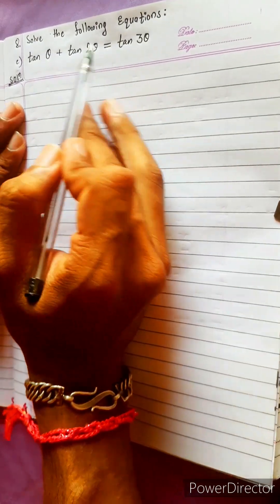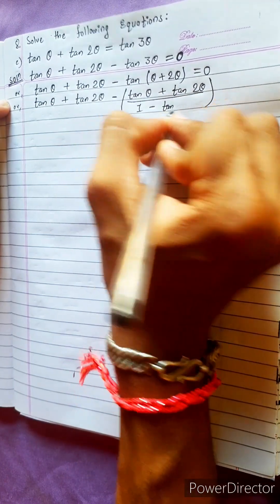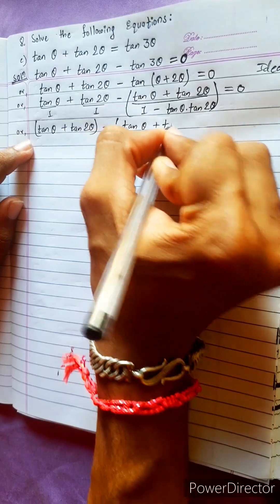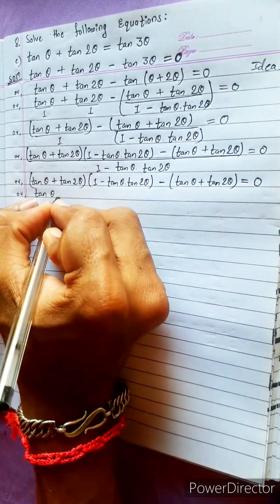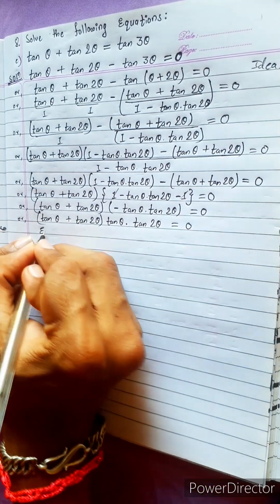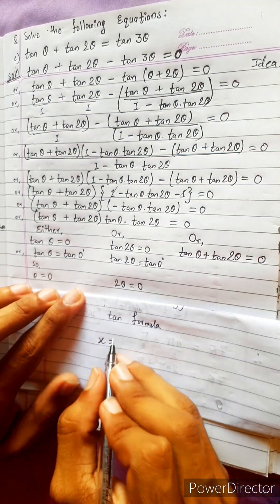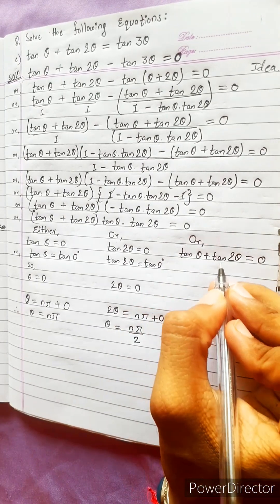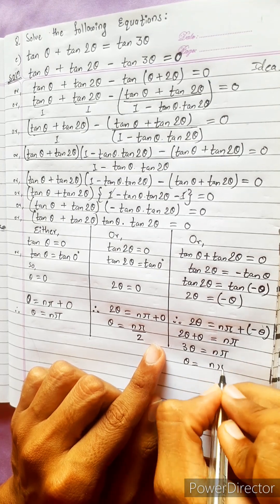8.c) tan θ + tan 2θ = tan 3θ Solve the following equation tanA + tan2A = tan3A Trigonometry Equation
8.c) tan θ + tan 2θ = tan 3θ Solve the following equation
Or,
tanA + tan2A = tan3A
Trigonometric Equation

Trigonometry 💎
Chapter 7, Trigonometric Equations
Class 12 🟢
Math Star Industries 💥🌻

|| Chapter 7
Inverse Circular Functions and Trigonometric Equations ||

Easy Solutions.    👌🎋
Aba bistarai tapai pani janne hunu huncha.😎
Mero Guarrantee 🏆